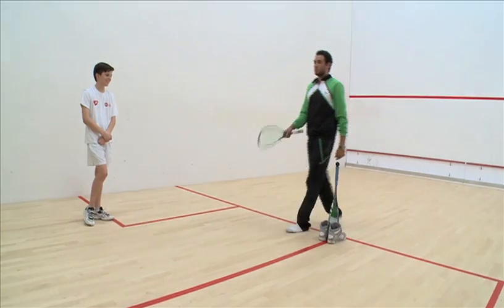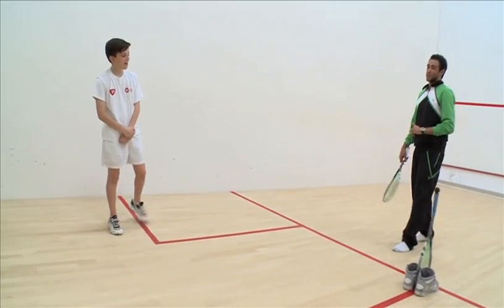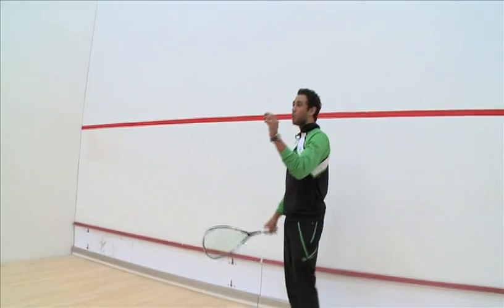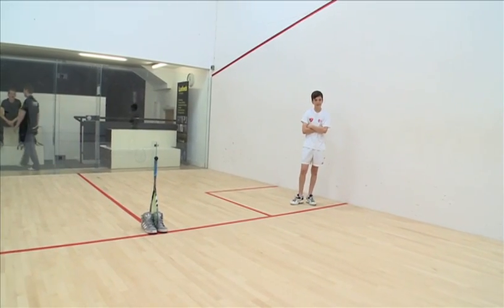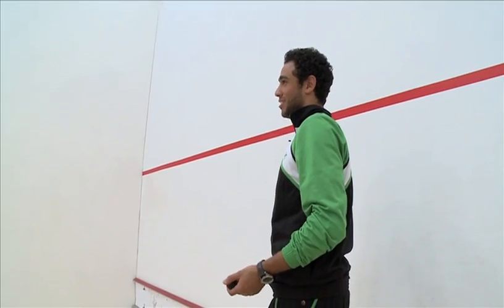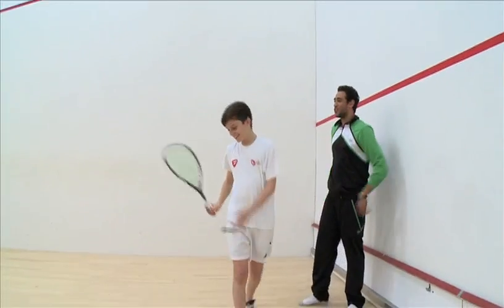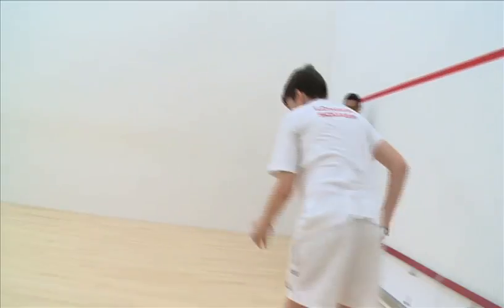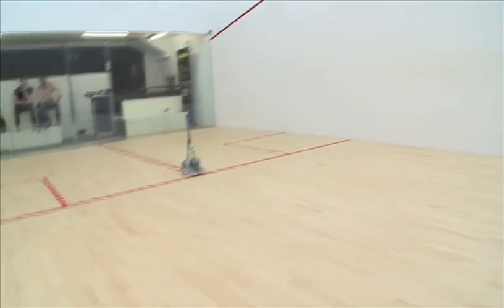Ramy Ashour squash trick shot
England Junior Charlie Lee shows Ramy Ashour how to do one of his famous trick shots.